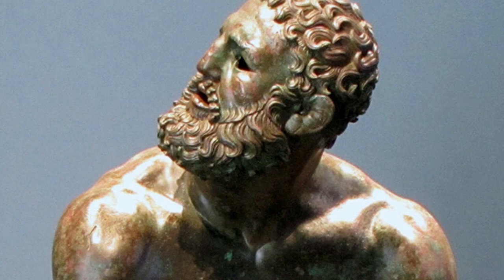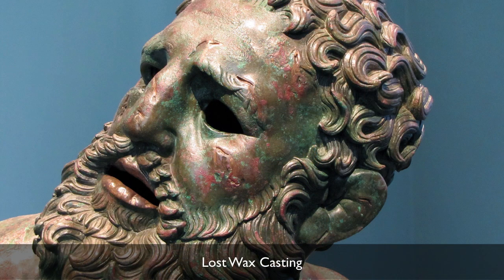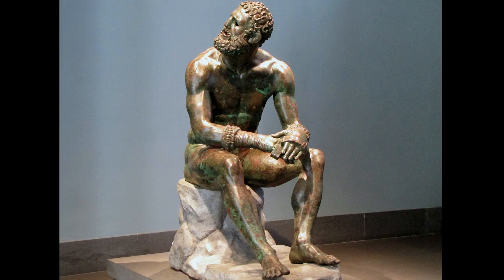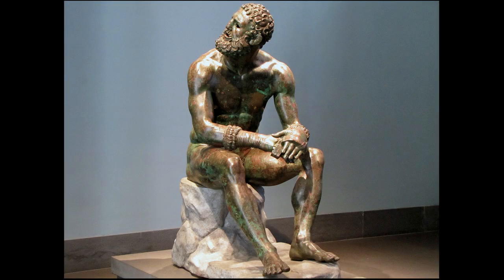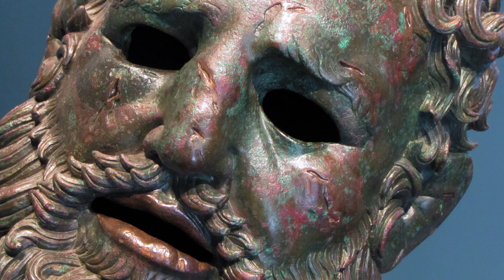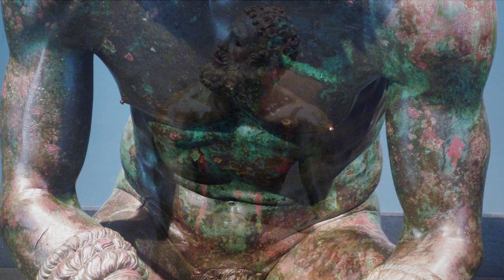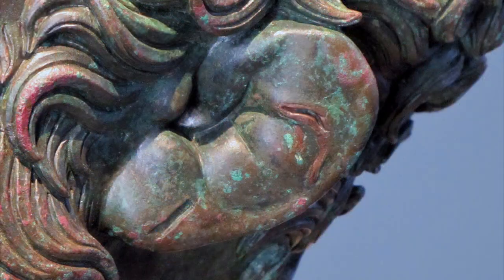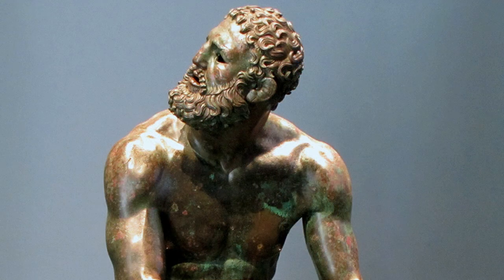Apollonius, Seated Boxer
Apollonius, Boxer at Rest, c. 100 B.C.E., bronze, Hellenistic Period (Palazzo Massimo, Museo Nazionale Romano, Rome). Speakers: Dr. Steven Zucker and Dr. Beth Harris. Created by Beth Harris and Steven Zucker.